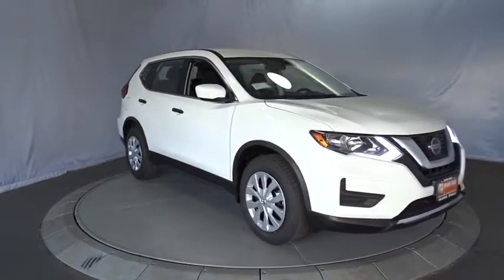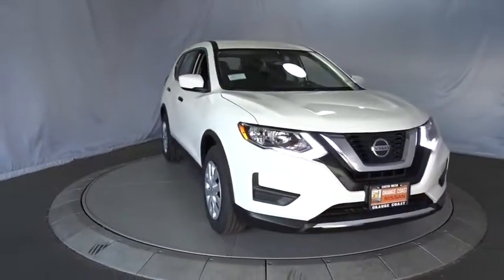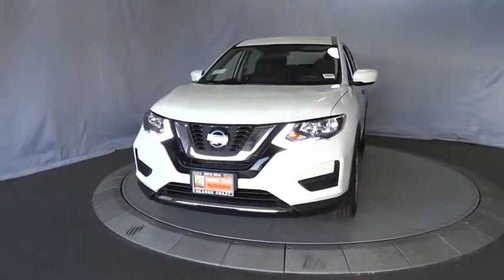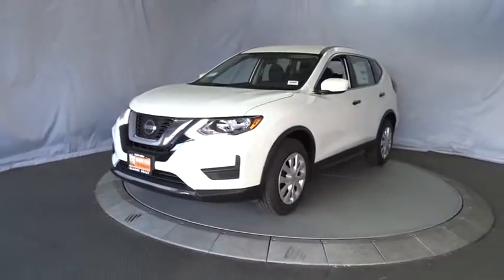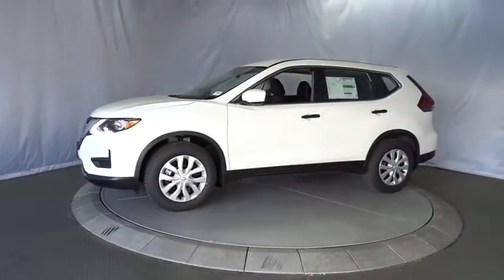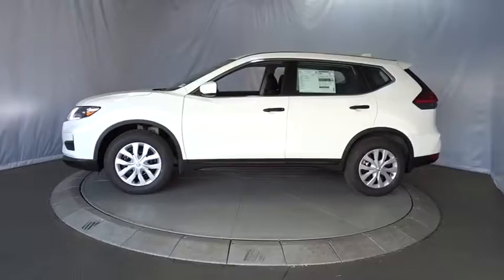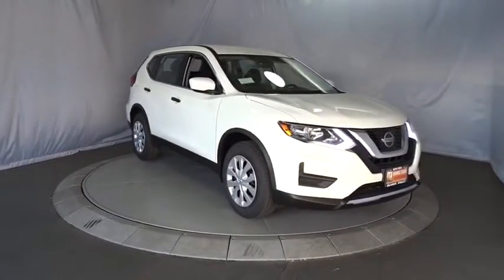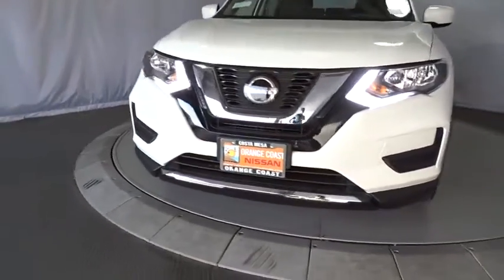2018 Nissan Rogue Costa Mesa, Huntington Beach, Irvine, San Clamente, Anaheim, CA RO80268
2018 Nissan Rogue S - Stock#: RO80268 - VIN#: JN8AT2MT7JW458987

New Price! Glacier White 2018 Nissan Rogue S FWD CVT with Xtronic 2.5L 4-Cylinder33/26 Highway/City MPG Price includes: $1,750 - Nissan Customer Cash - Rogue. Exp. 01/02/2018, $500 - NMAC Captive Cash - National. Exp. 01/02/2018